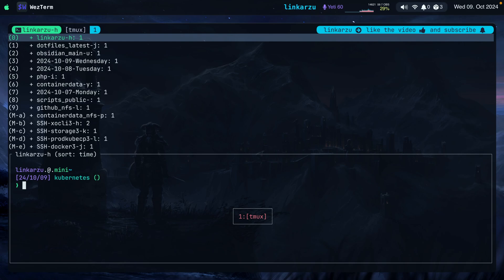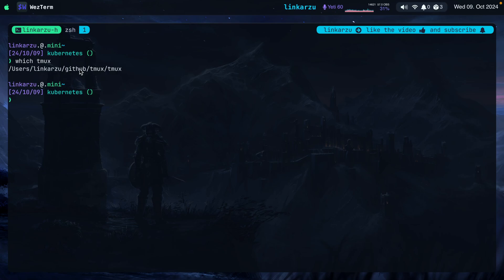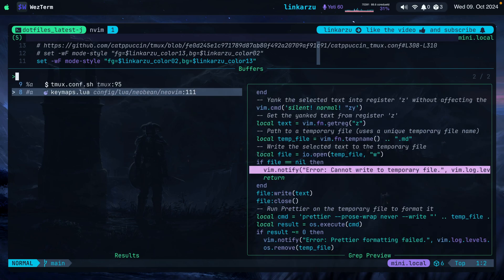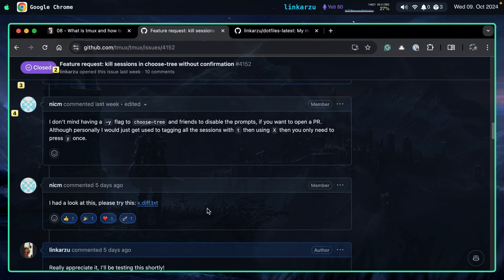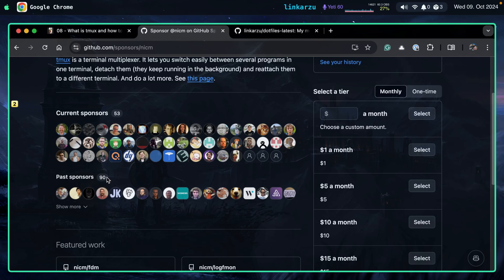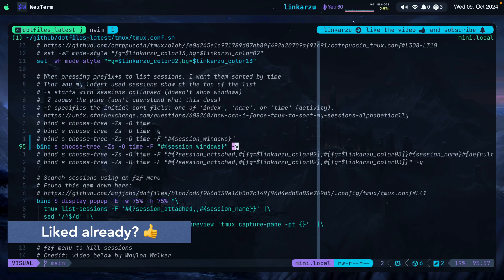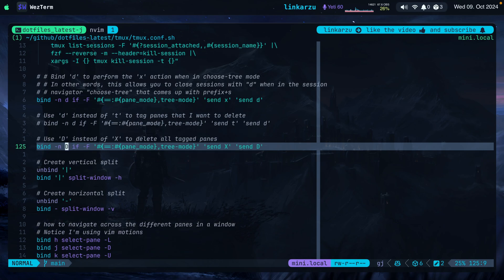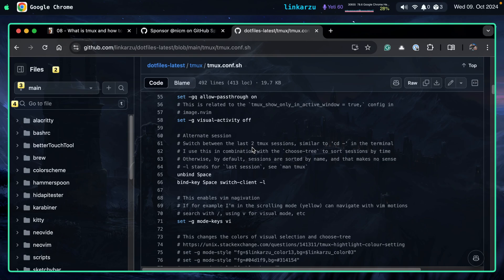Close tmux sessions without confirmation and keep the cursor in its position (choose-tree)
Have you ever been navigating tmux sessions in choose-tree (yes, that's what the pane used to navigate sessions is called) and you have so many sessions that you would like to quickly clean them up?

You usually do one of two things:

1. Place yourself on the top of a session, press the letter x to close it, and you will get a confirmation message at the top, then you have to press y, and the problem is that the cursor will move to the top. So this is time consuming and not practical
2. You tag all your sessions with t, a little asterisk will appear next to them, and once you have all your sessions tagged, you can close all of them with uppercase X. This is a better option, but still requires additional steps

What if you want to close tmux sessions without the confirmation message and by pressing a single letter? And what if you want to change that letter from "x" to something else, like "d" for example?

All of this is possible after the tmux maintainer kindly performed some changes, if you want to close sessions with "x" instead of this, you use this:

- bind -n d if -F '#{==:#{pane_mode},tree-mode}' 'send x' 'send d'

When pressing prefix+s to list sessions, I want them sorted by time, that way my latest used sessions show at the top of the list

- -s starts with sessions collapsed (doesn't show windows)
- -Z zooms the pane (don't uderstand what this does)
- -O specifies the initial sort field: one of ‘index’, ‘name’, or ‘time’ (activity)

So the command for this would be:

- bind s choose-tree -Zs -O time -F "#{session_windows}" -y

Notice that there is a flag at the end of this, which is "-y" and this is what allows to close a tmux session in choose-tree without confirmation

The issue regarding the cursor moving to the top after closing a session will be fixed when the maintainer hopefully rolls out the next release

0:00 - traditional way of closing sessions
0:37 - close sessions by tagging
1:16 - close sessions without confirmation
1:47 - how I navigate buffers in neovim
2:50 - no github release yet
4:08 - if you're a tmux fan, sponsor it
4:48 - flag to remove confirmation message
5:59 - tmux sessionizer
6:19 - close sessions with d instead of x
7:13 - cursor in same position
7:30 - my dotfiles
8:07 - outro